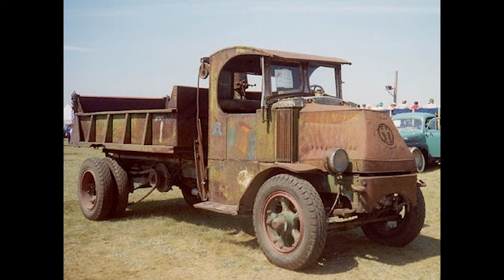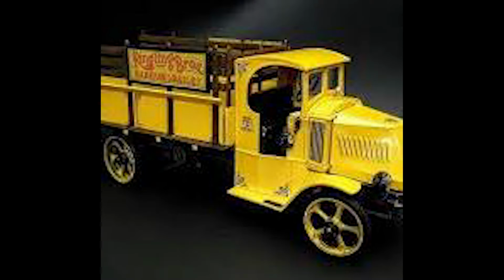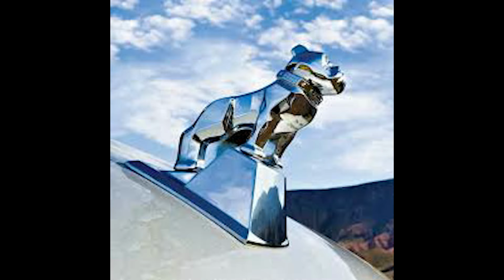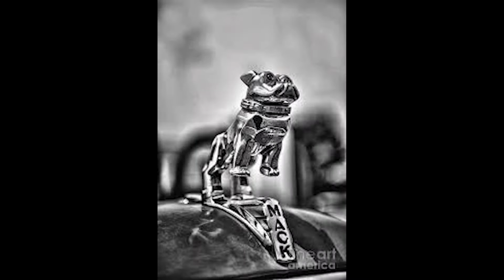The Origins Of The Iconic Mack Bulldog: Unveiled!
Did you ever wonder why Mack uses the Bulldog as their iconic logo?  I found out where the logo idea came from and who made the first hood ornament out of a bar of soap.  I will also tell you about a website that you can actually get outfits for your hood ornament.

Mackduds.com